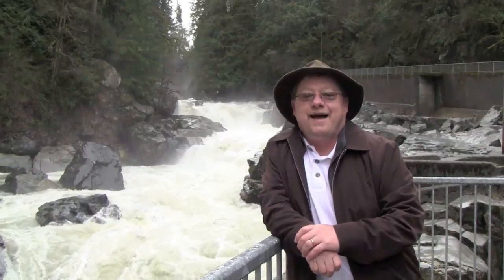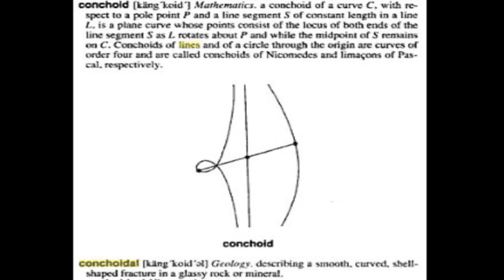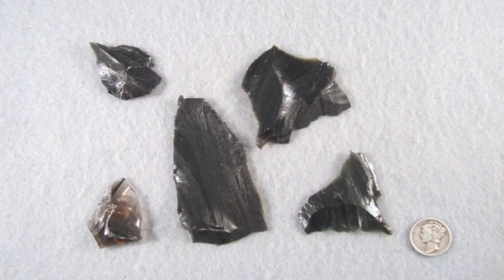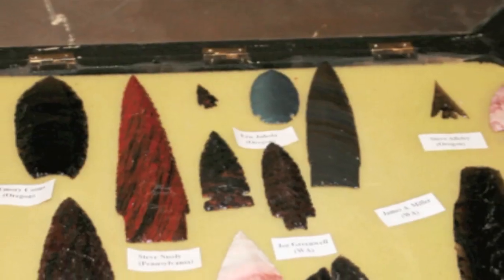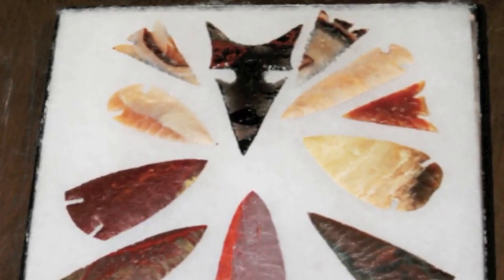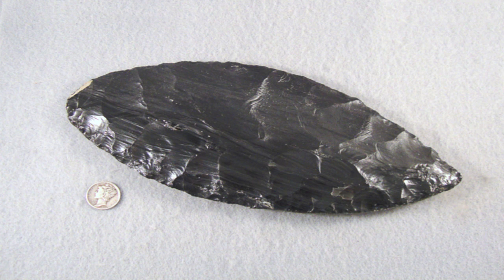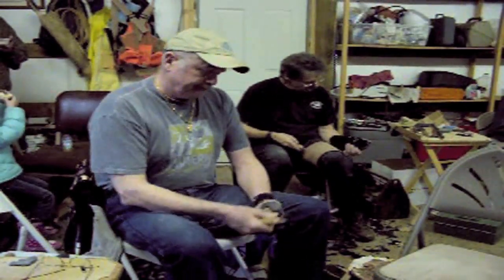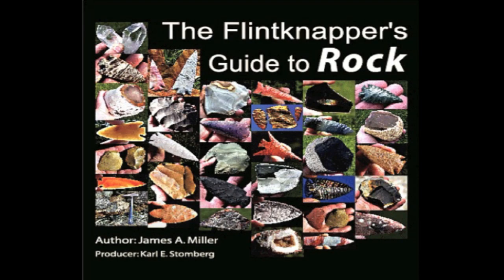Garret's World Of Geology 8.mp4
Puget Sound Knappers Winter Knap - In.